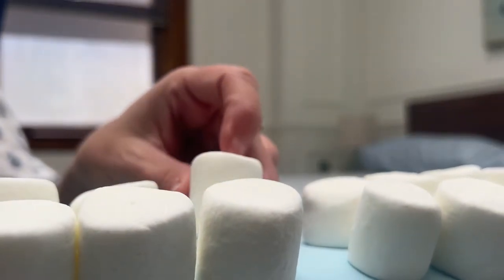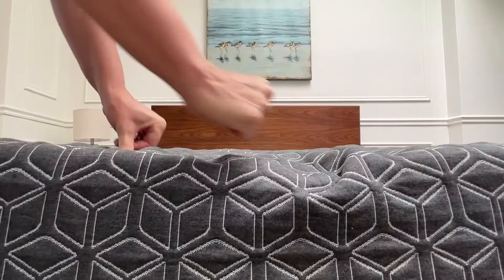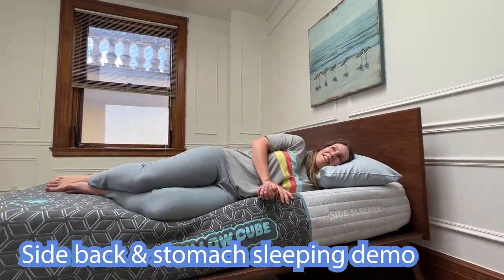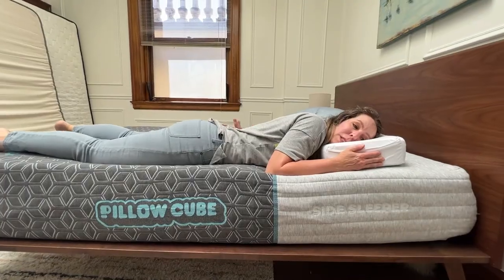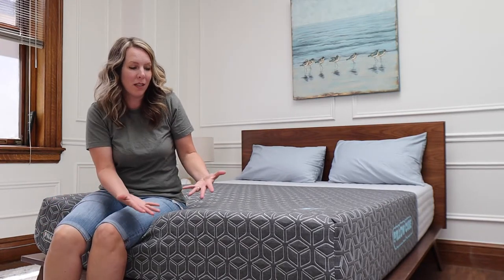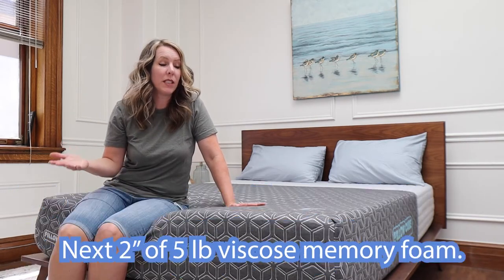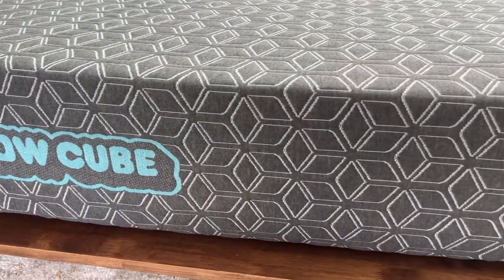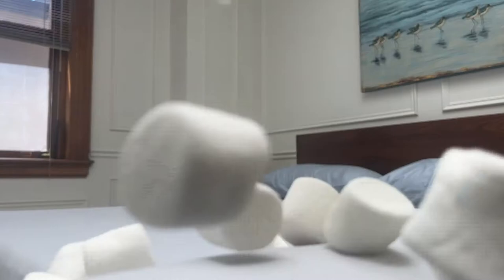I tried the PILLOW CUBE MATTRESS. It's like sleeping on a giant supportive MARSHMALLOW!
Pillow Cube has pillows, now they have a mattress. Pillow Cube Deluxe mattress made esp for side sleepers. It's a hybrid mattress with high quality foam that is soft but not hot. Sinks in but not too much. Soft like a giant marshmallow bed.

Find out what to expect in this Pillow Cube Mattress Review. Priced less than a Tempurpedic with a similar feel but doesn't get hot. Compare to the TempurPro Adapt mattress. This is a queen size.